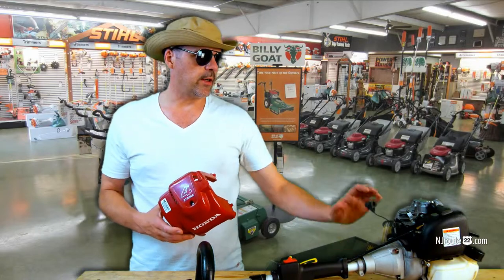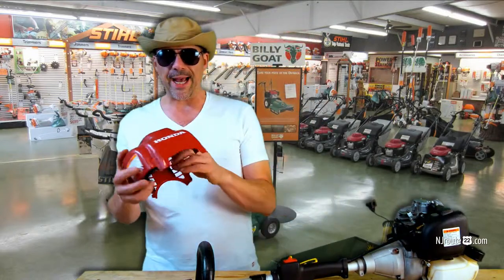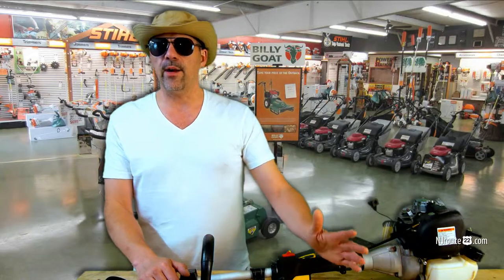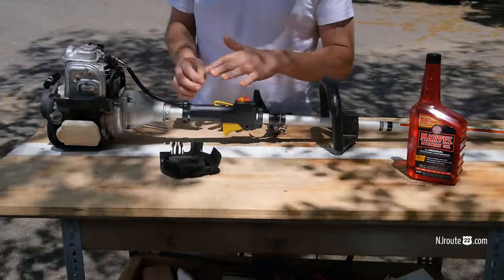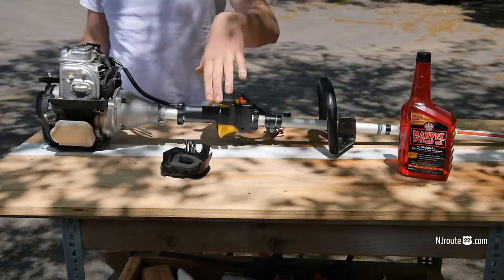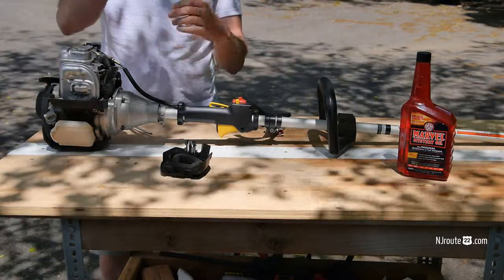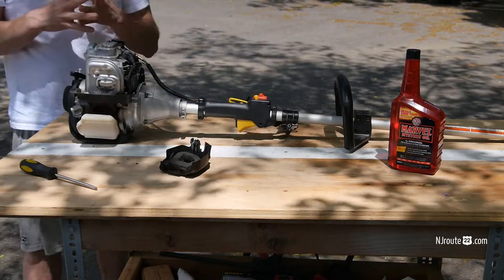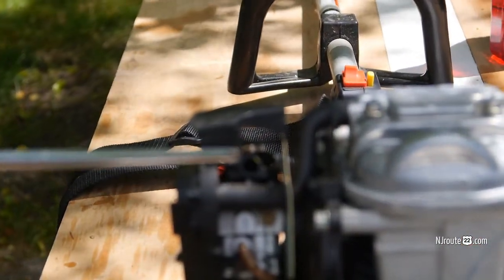Lawn Equipment First Troubleshooting Steps EASY FIX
Before you start complicated lawn equipment repairs (gas-powered lawn mowers, trimmers, whackers, etc.) you should always try the most simple possible fixes first.

One includes FRESH FUEL. But what if fresh fuel doesn't fix the problem?

What next?